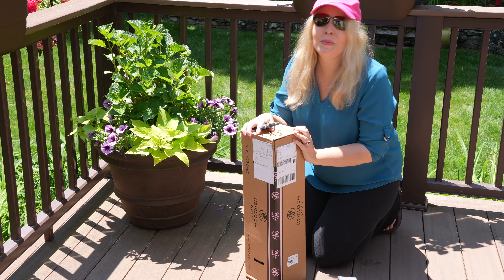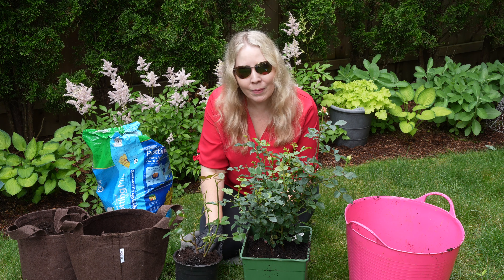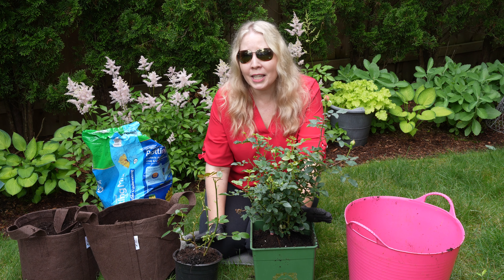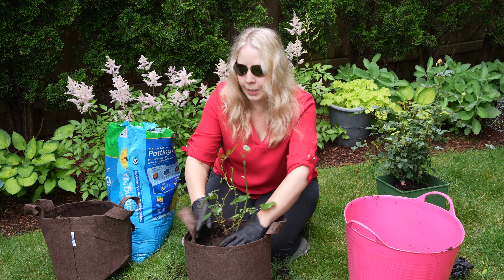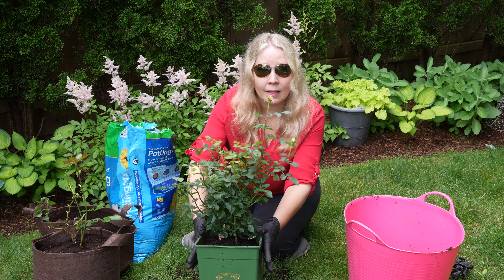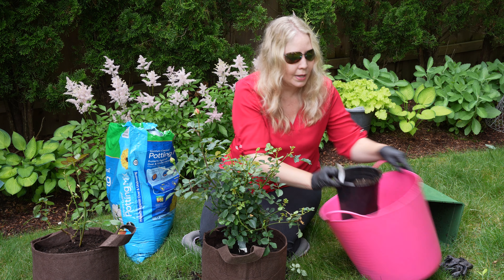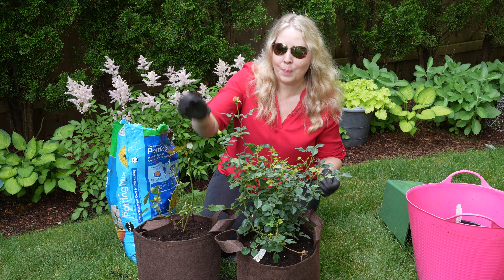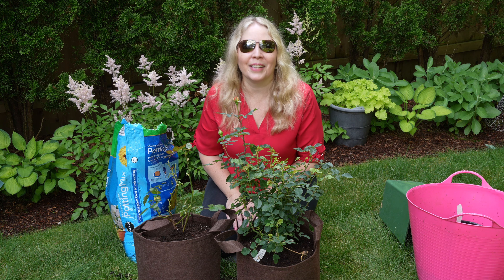Planting 2 Pink Roses in Grow Bags: Pretty in Pink Eden and David Austin's Boscobel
The Garden Mouse unboxes a Pretty in Pink Eden Climbing rose from Heirloomroses.com and then plants two grow bags with the Eden rose and David Austin rose Boscobel.  Both roses are pink.  The Eden rose was recommended on @DigPlantWaterRepeat and the Boscobel was recommended by Laura @gardenanswer .